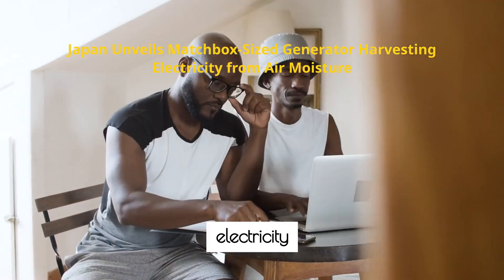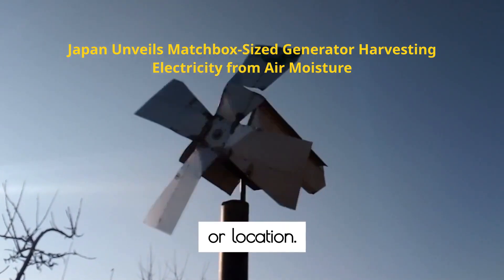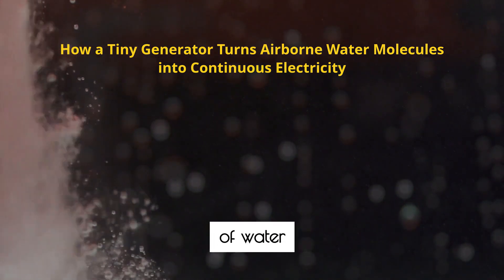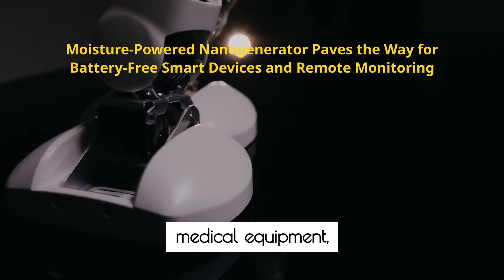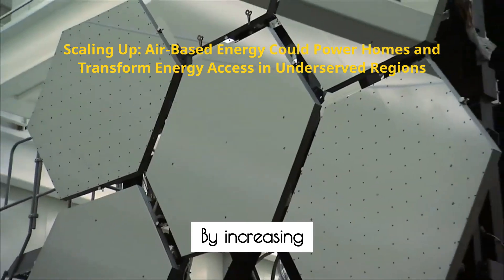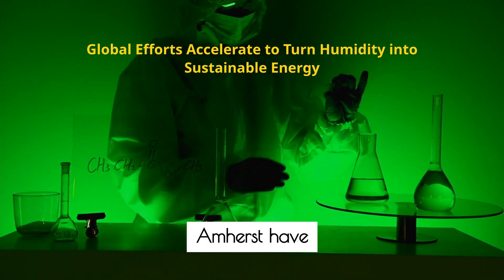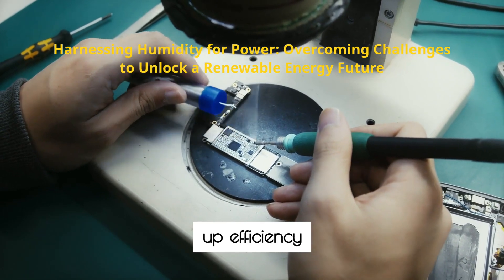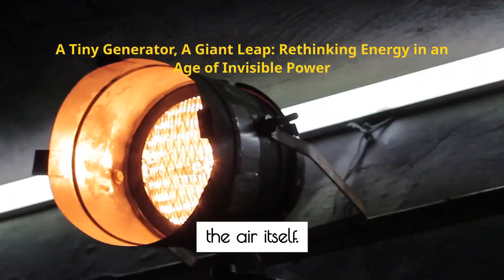Japan's Matchbox Generator: Harvesting Electricity from Air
🌍✨ Imagine a world where clean energy is all around us—literally in the air we breathe! 💨⚡ No more waiting for sunlight ☀️ or wind 🌬️. No bulky solar panels or turbines. Just a tiny, matchbox-sized device that quietly generates electricity 24/7 from atmospheric moisture. 🌫️🔋

🇯🇵 Scientists in Japan have made a groundbreaking leap with a nano-powered hydroelectric generator that harnesses water molecules in the air to produce continuous, renewable energy—indoors, outdoors, day or night, rain or shine. 🌦️🌙

🔌🔋 Say goodbye to batteries, charging cables, and power outages. This innovation could revolutionize how we power sensors, medical devices, smart homes, and even entire off-grid communities. 🏥📡🏡 From remote clinics to disaster zones, the air itself could become our most reliable energy source. 🌱💡

🔬🌍 And it’s not just Japan—researchers in the U.S. and Europe are racing to unlock the power of humidity too! With major global projects already underway, the future of clean energy might be lighter, smaller, and closer than we ever imagined.

👉 Watch now to discover how this invisible energy revolution is unfolding—and how it could change everything. The future of power isn’t just green… it’s in the air! 🌬️⚡💧